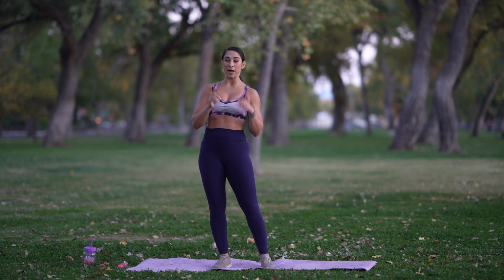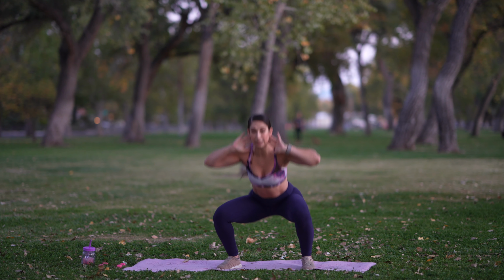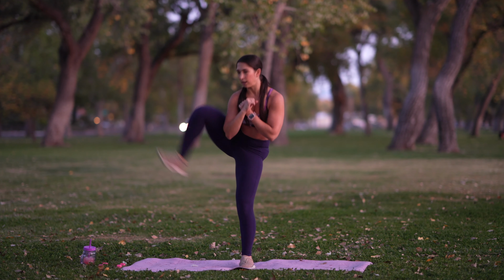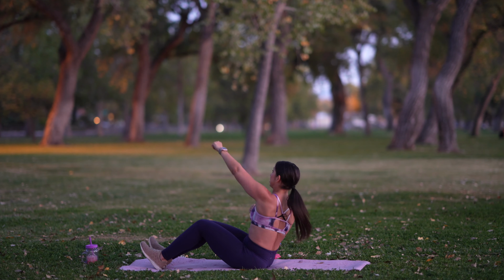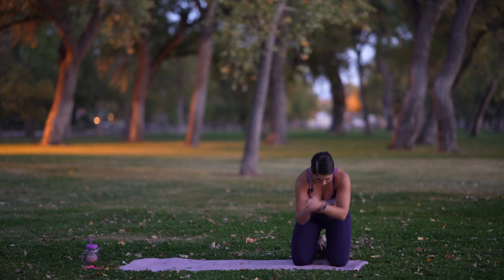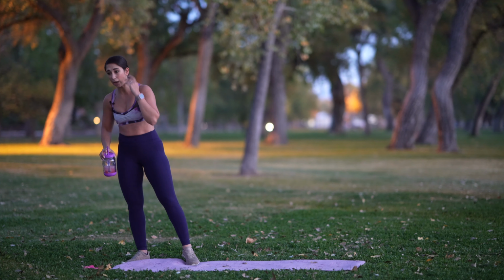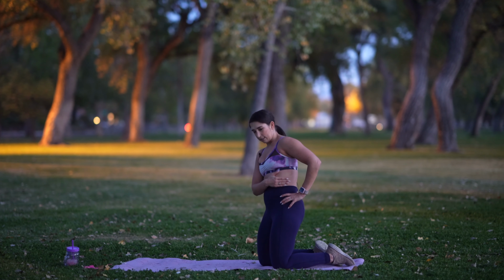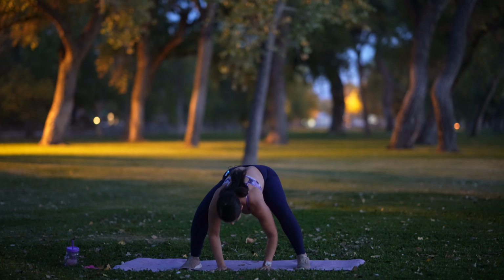10 Minute Low Impact HIIT Cardio *NO REPEATS*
This video is perfect for those of you who want a LOW IMPACT workout without jumping and minimal noise (great for if you're in an apartment or working out when others are asleep!)
OR if you want a bonus cardio blast after another workout/resistance session!

We are working for 45 seconds, resting or 15- NO REPEATS!

If you want to make this longer: repeat the whole thing twice!

What you need: Nothing, mostly all bodyweight! Optional light weights for added challenge.

FULL WORKOUT: (Screenshot or save this workout for later!)

1. Inchworm to Toe Tap x2
2. Knee Drive x2, Speed Squat x2, Knee Drive x2
3. Push Up, Plank Toe Taps Side-to-Side (Ball change!)
4. Side Kick, Back Lunge
5. Russian Twists Punch High, Punch Low (optional light weights)
6. Single Leg Hip Thrust 4x each side
7. Bear Crawl to Walk Out-Ins
8. Front Lunge to Elbow-Knee Drive
9. Tricep Dip x2, Toe Touch x2 each leg
10. Commandos with Double Spiderman Side Crunch/Knee Drive

There's no warm up in the beginning, so make sure to give yourself a quick 1-2 minute warm-up before starting, and as always, I recommend giving yourself at least a 1-2 minute cool down and stretch afterwards to help your recovery,

Rachel Perlman
NASM CPT
NASM CNC